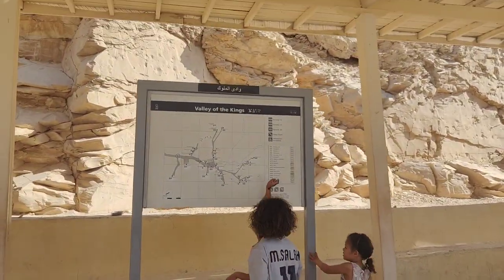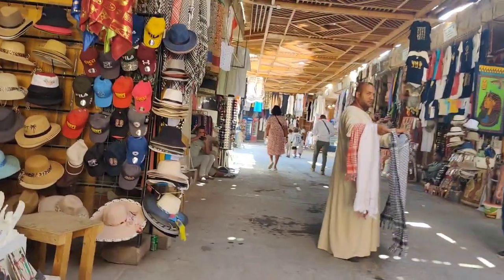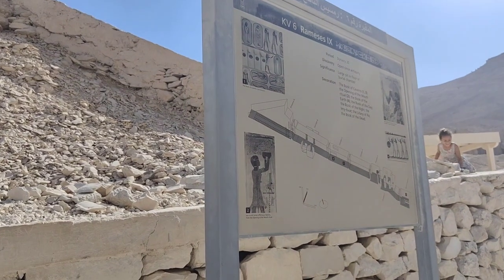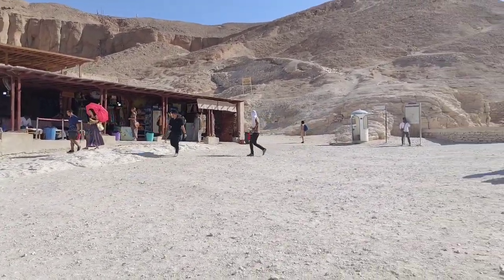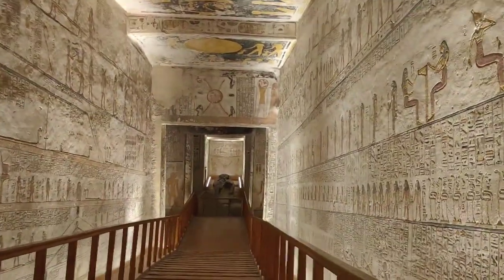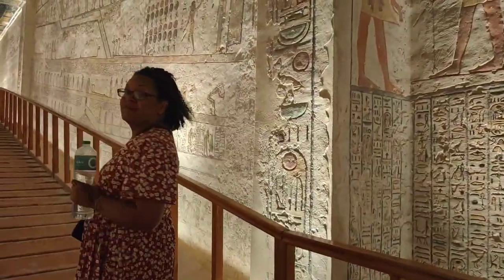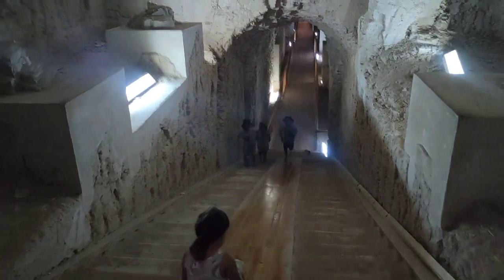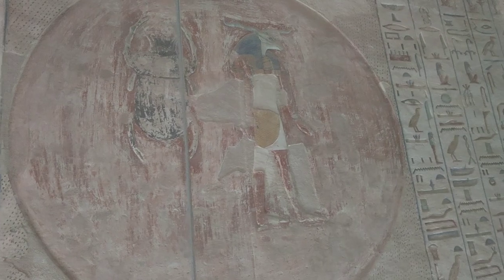The Best Tombs To Visit In The Valley Of The Kings? | Family Travel In Egypt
The Valley of the Kings contains dozens of tombs but your ticket only gives entry to 3. Today we visit one of the most popular tombs in the Valley, one of the tombs that require an extra ticket and show you which is our kids' favorite, and why.

New to our channel? We are GoingGoing.BackBack, a slow-traveling, worldschooling, plant-based, mixed-race family of 5 from Australia and the United States of America.

We have been traveling full-time for more than 3 years! You might find our family spending a year quietly exploring the hidden gems of Luxor, Egypt, or 3 months living at an action-packed theme park.

Our full-time family travel journey started in 2019 when we had 3 kids under 5, a new minivan, and a whole house full of things.

With our eldest due to start school a few months later, we decided it was “now or never” to take an extended vacation and so we set off to explore the world - and be back in time for our son’s first day of school.

We were several months into our trip - and pretty charmed by the slow travel lifestyle - when the pandemic hit and schools around the globe shut down.

These events confirmed the idea that was already brewing in our minds - that there was no better classroom than the one our kids were already in - the world.

We sold the minivan, gave away everything that couldn’t fit in a suitcase, and became a full-time traveling family.

Join us as we very slowly travel the world, GoingGoing.BackBack.